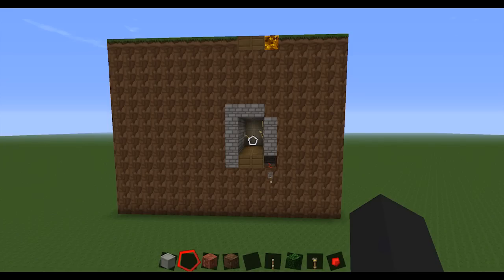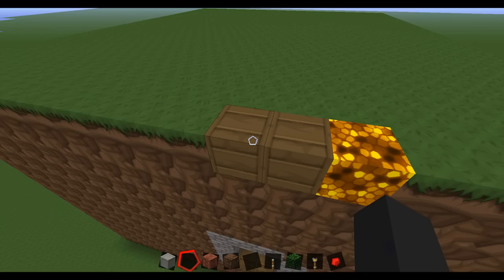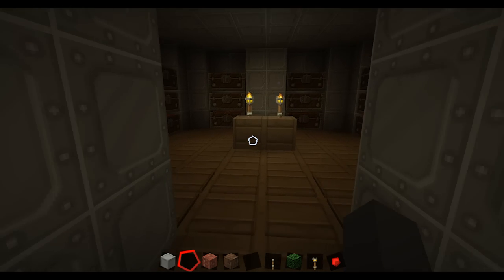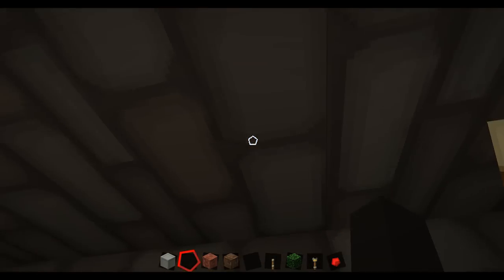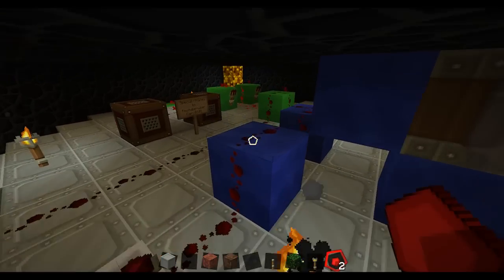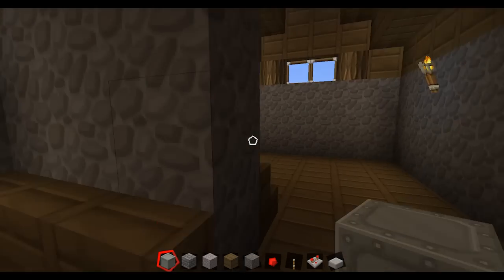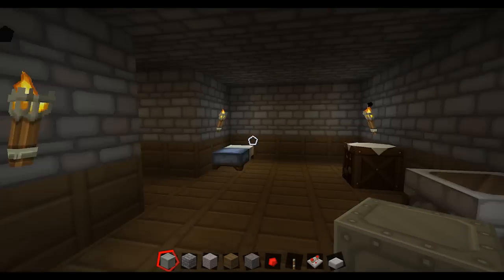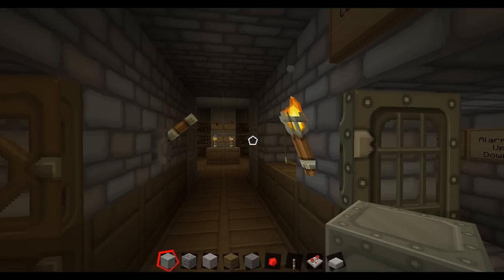Minecraft Schematic - Underground vault with burglar alarm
My first Redstone-build on Minecraft, a hidden vault with a burglar alarm installed. The only thing you have to build is the tunnel to where you want to connect this schematic with your world, as shown in the video.

The texturepack is called Sphax PureBDCraft  64x.